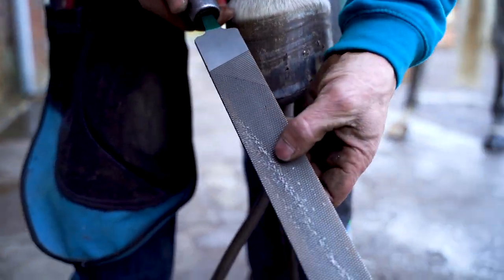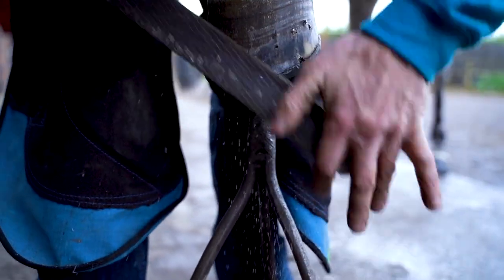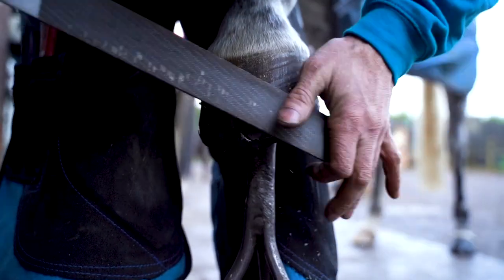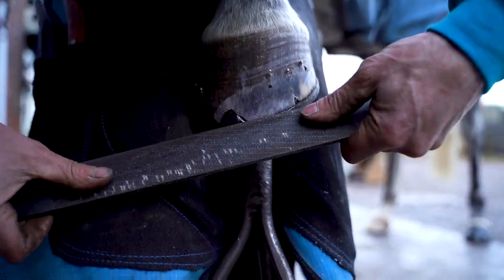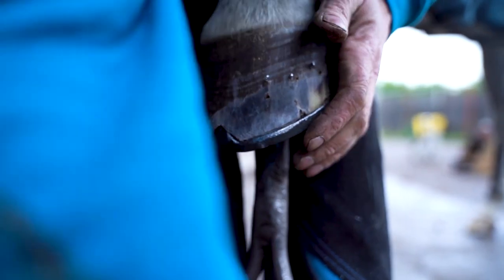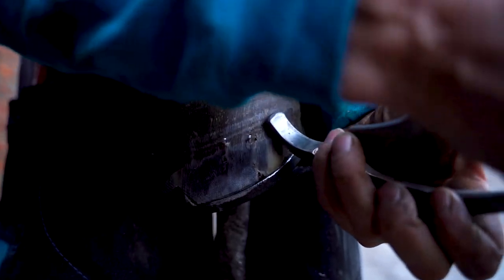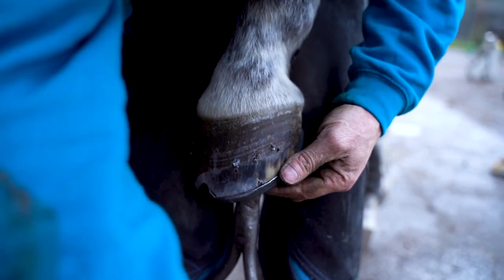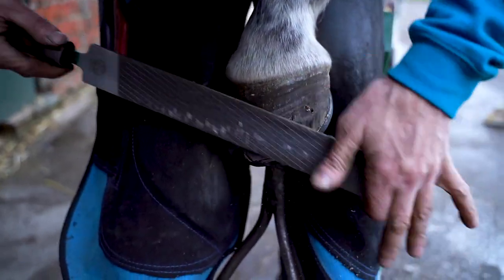How to use the Heller Pro Finish.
Steven Beane goes through the most important tips on how to make the most of your Heller Pro Finish.